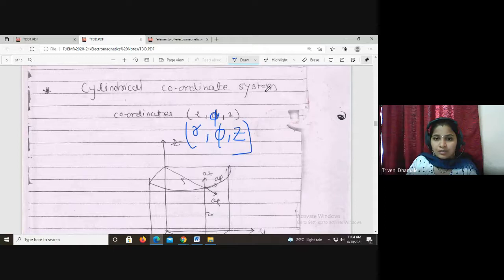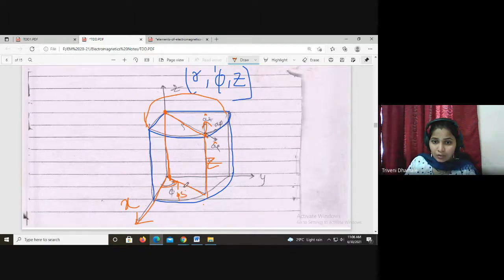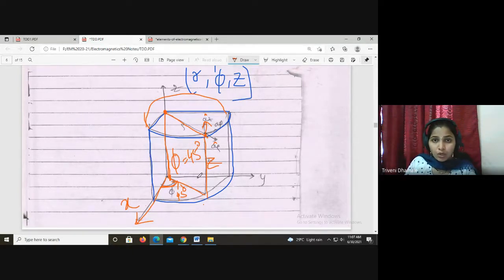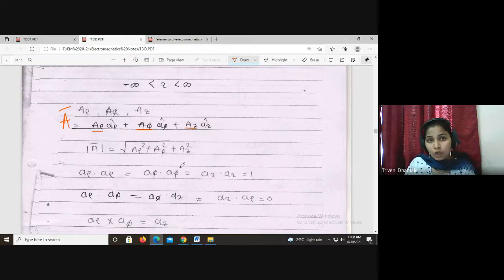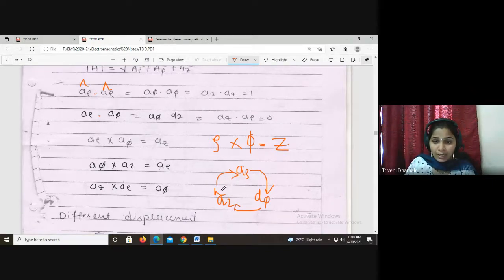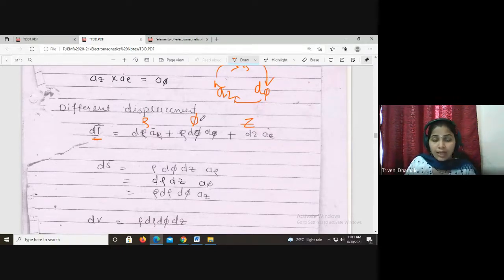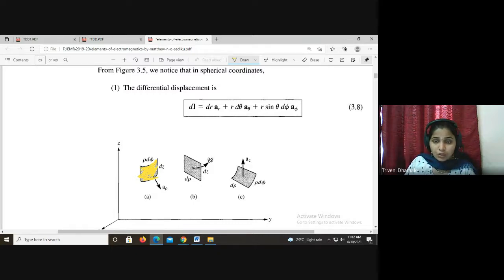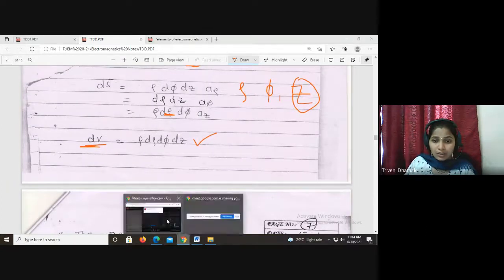EM cylindrical co-ordinate system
cylindrical co-ordinate system